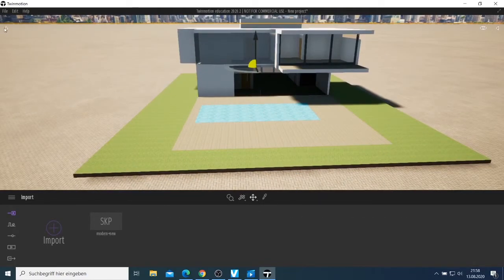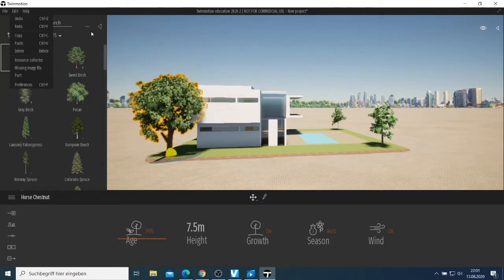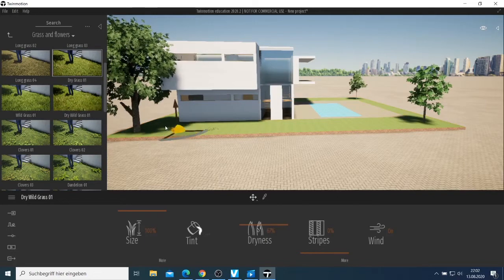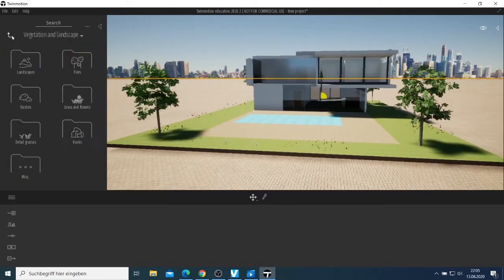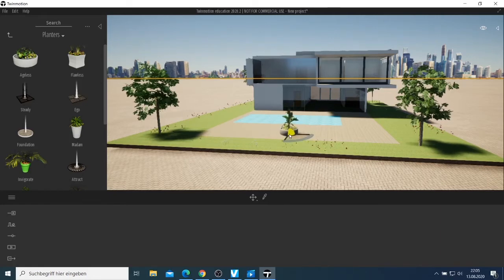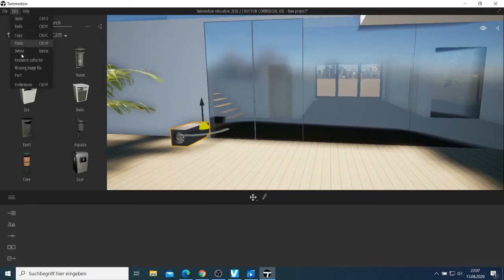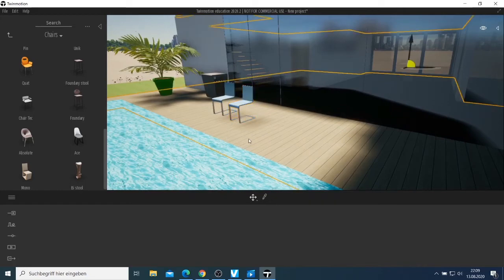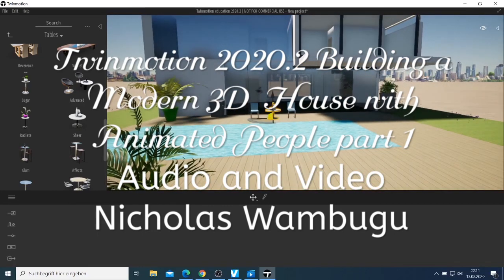Day 21 - Twinmotion 2020.2 Building Modern 3D House with 3d realistic Animated People Part 1.